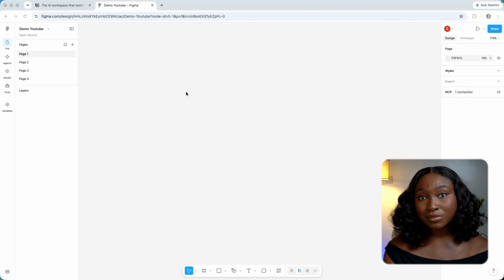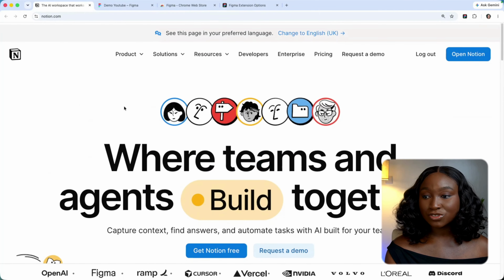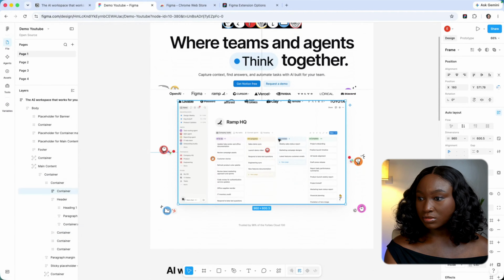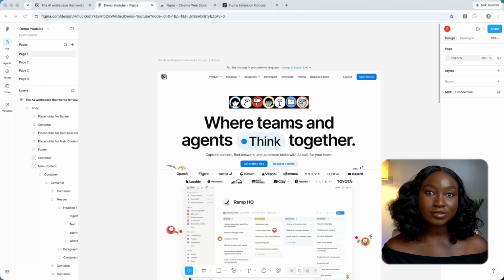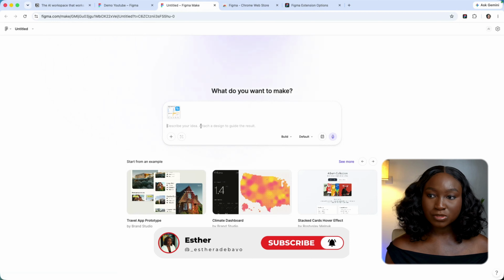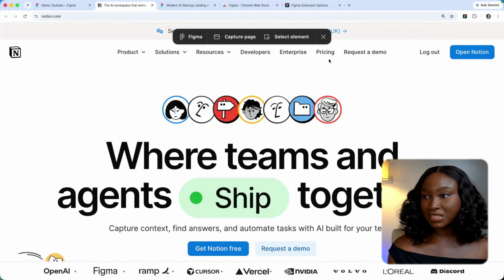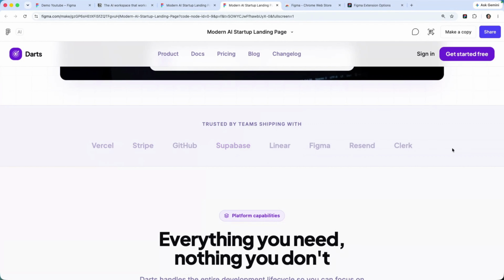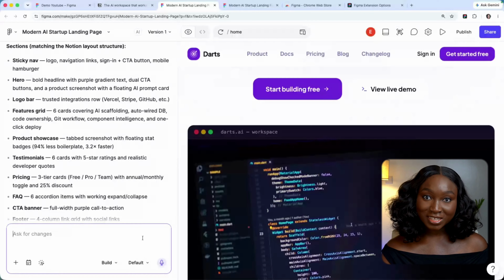How to Clone Any Website to Figma (Then Redesign It with Figma Make)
Have you ever found a website with a great design and wished you could edit it instead of rebuilding it from scratch?

In this video, I'll show you how to copy any website into an editable Figma design using the Figma Chrome extension. You'll learn how to import a live website into Figma, edit the text, images and layout, and then take it a step further by using Figma Make to completely redesign it into something unique.

This workflow is perfect for designers, frontend developers, founders and anyone looking to speed up UI design without starting from a blank canvas.

In this tutorial, you'll learn:

How to copy any website into Figma
How to turn a website into an editable Figma design
How to use the Figma Chrome extension
How to edit imported website designs in Figma
How to redesign a website using Figma Make
Best practices for ethically using existing website designs

If you're redesigning your own website, studying great UI, creating client mockups or looking for design inspiration, this workflow can save hours of work.

I post videos on Figma AI, Figma Make, Google Stitch, Claude, design-to-code workflows, MCP servers and other AI tools that help designers and developers build faster.